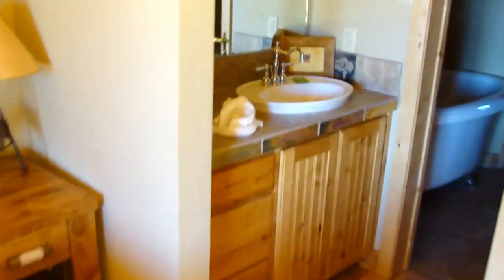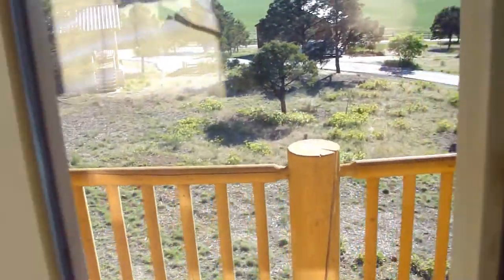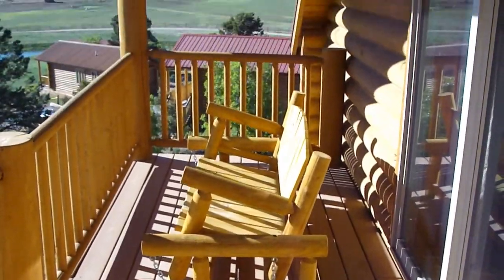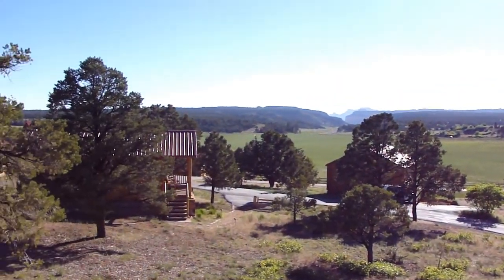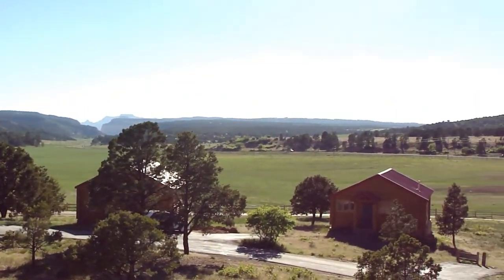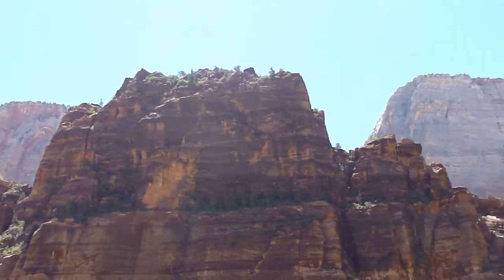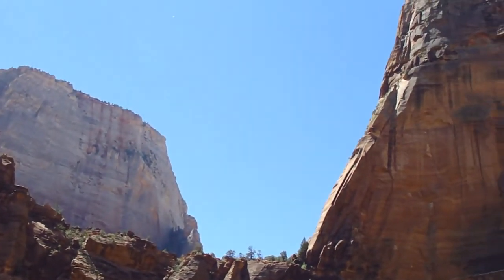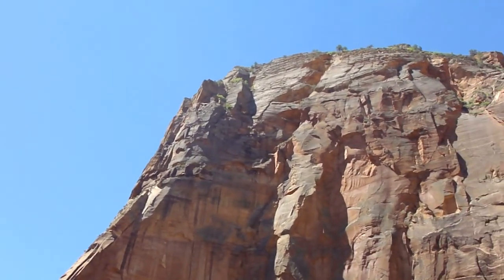Zion Mountain Resort and Zion National Park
Taken on June 5 and 6, 2010.